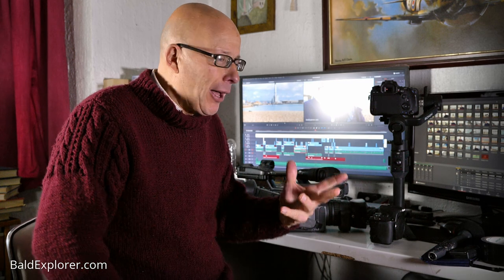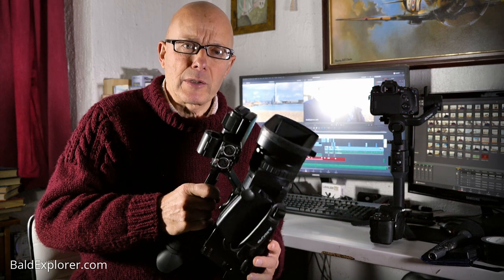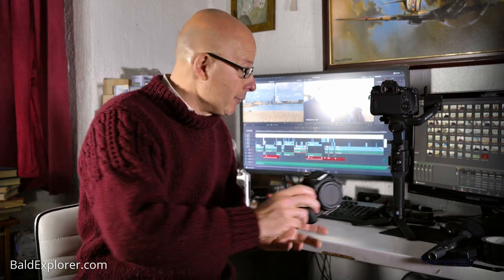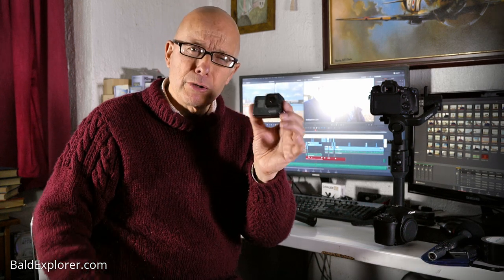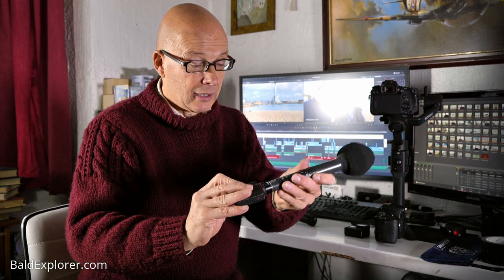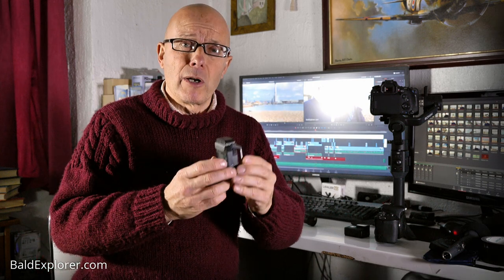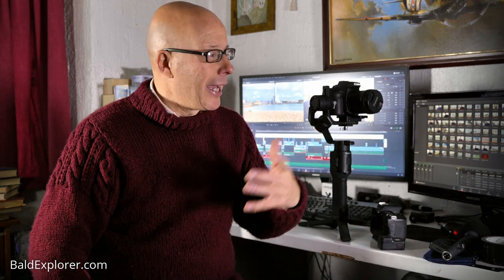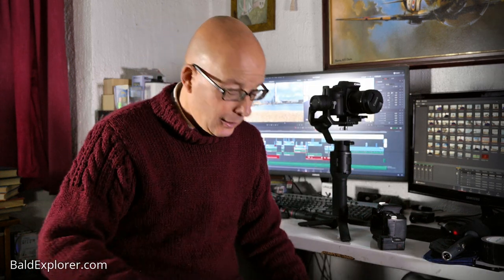Looking Back at My Cameras Used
In today's video, because the weather is so drab, I am yet again inside. Today I am looking at the progression of camera's I have used over the years, as well as gimbals and microphones. Slowly I am improving the quality (although the lighting in this video is pretty dreadful) of the productions, I I hope to get better and better as we move on.